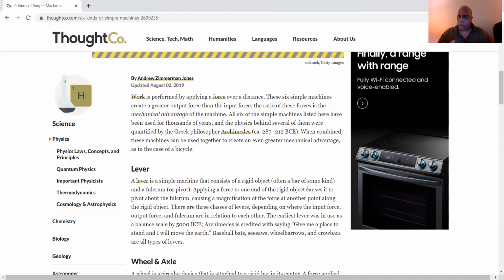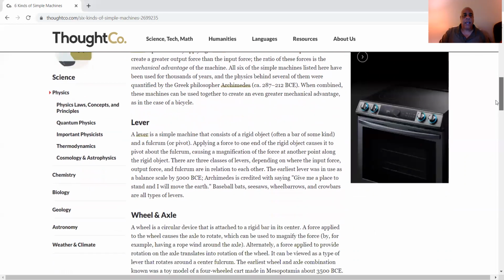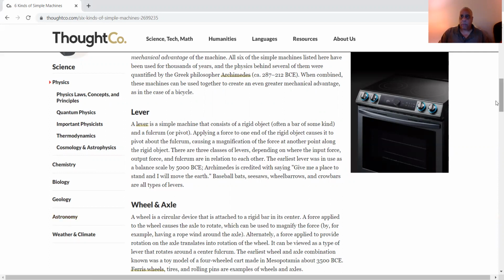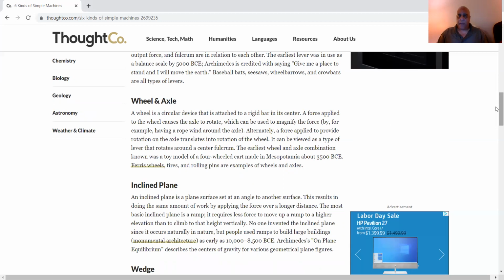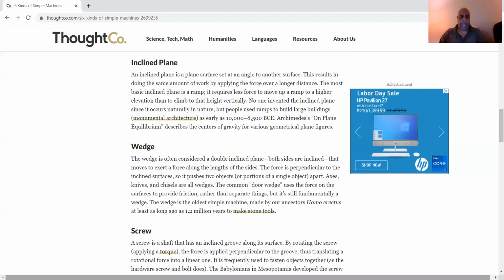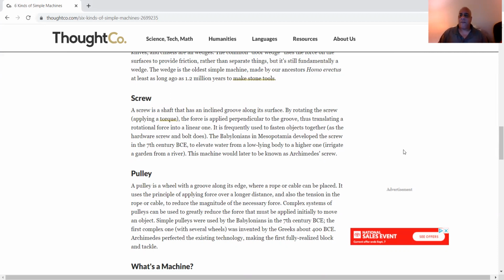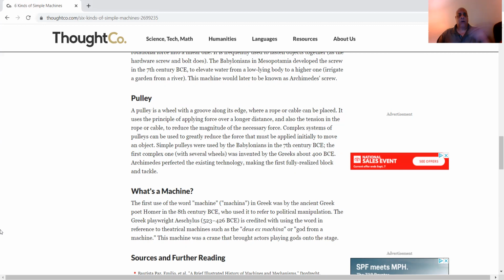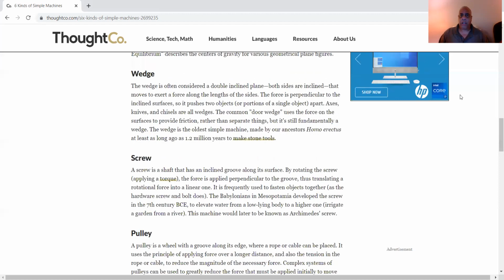What are the 6 Types of Simple Machines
Work is performed by applying a force over a distance. These six simple machines create a greater output force than the input force; the ratio of these forces is the mechanical advantage of the machine.